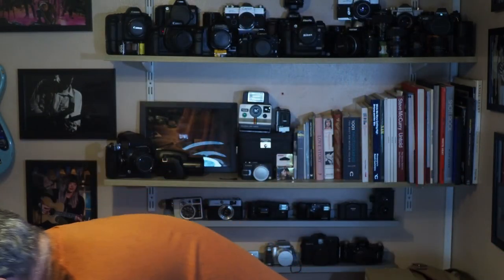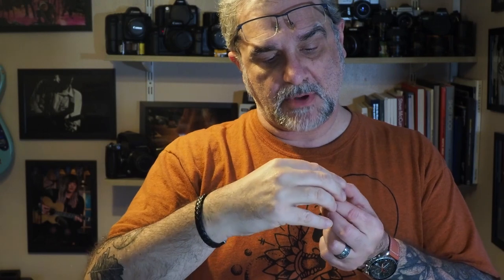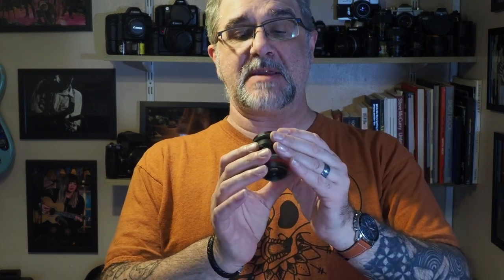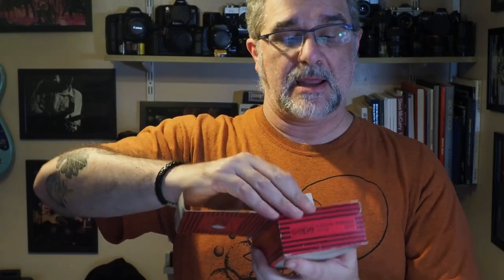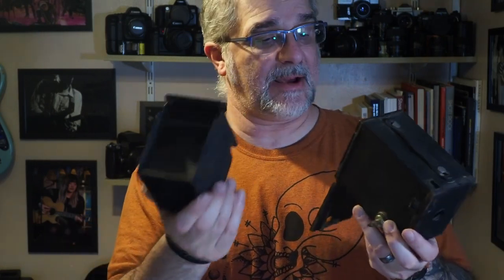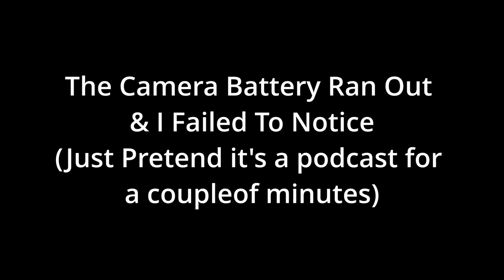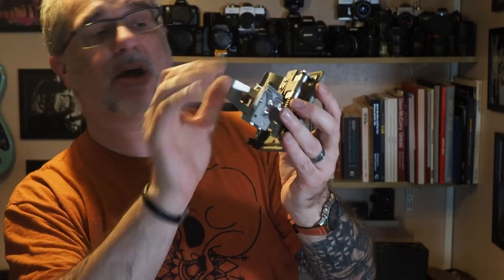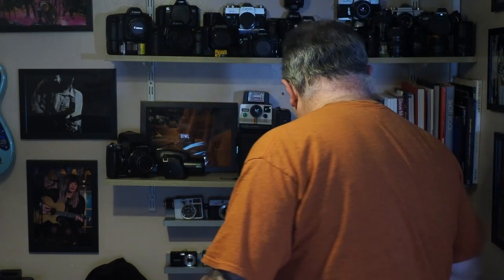10 kilos of random Cameras & Camera Gear - Let's Unbox It!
I bought 10 kilos of random cameras and assorted gear, let's get it unboxed and see what surprises await us...